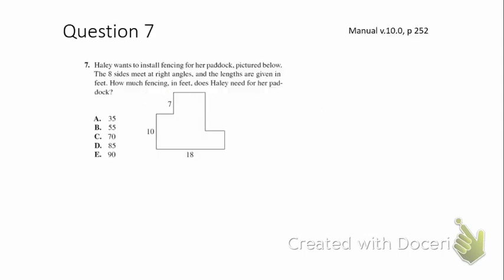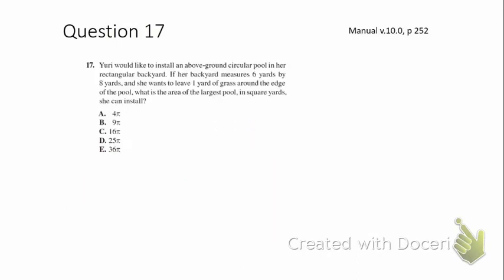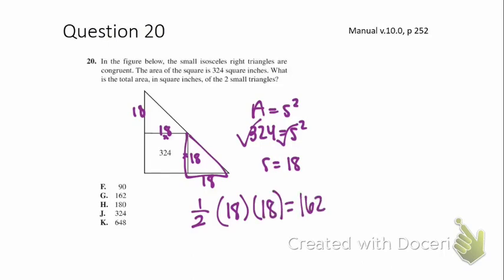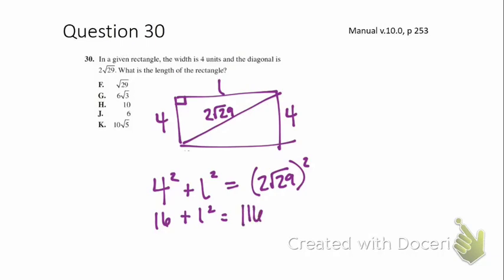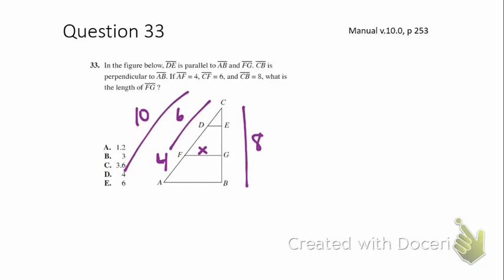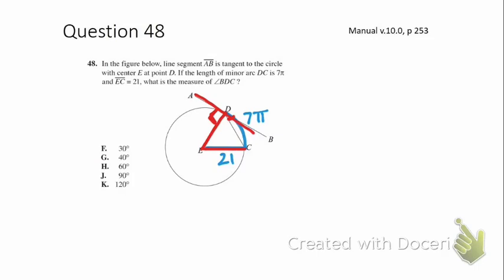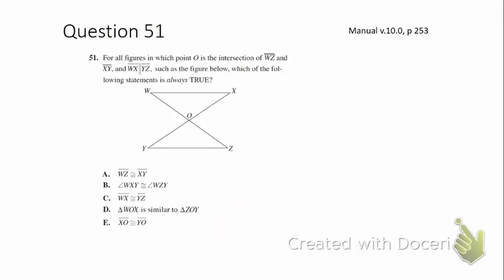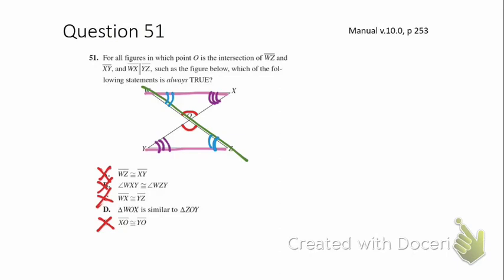ACT Prep Plane Geometry Thursday